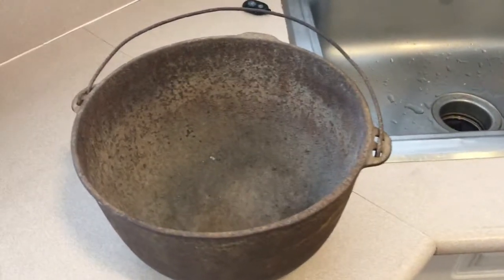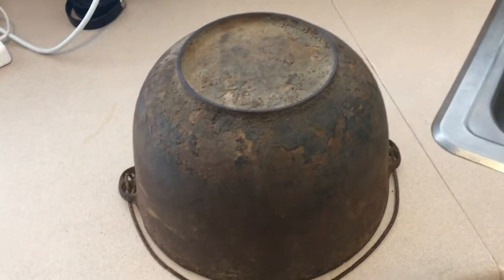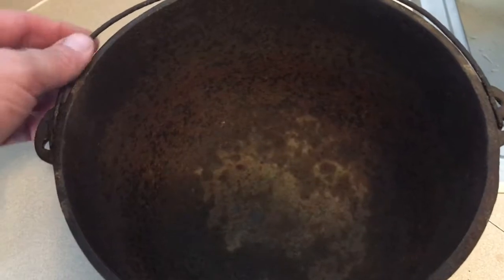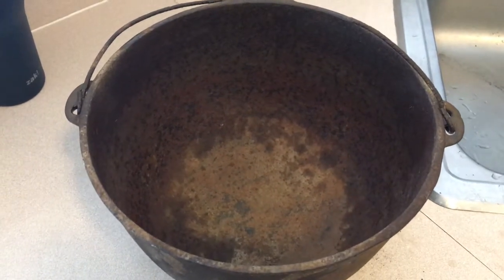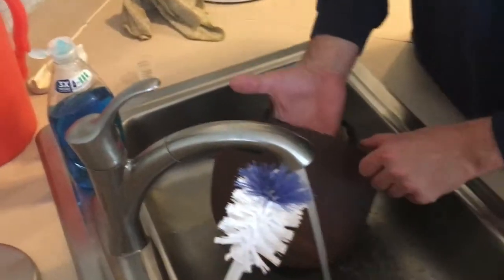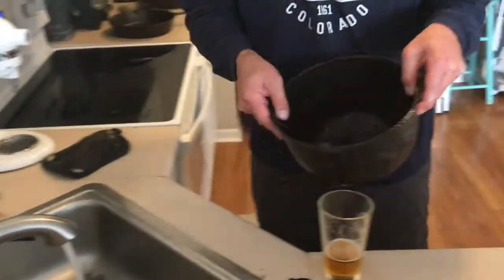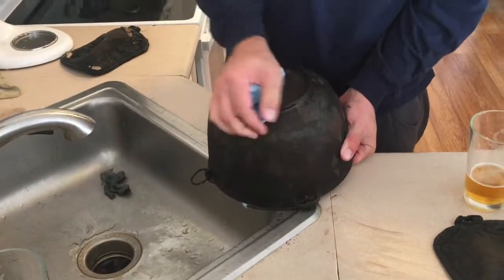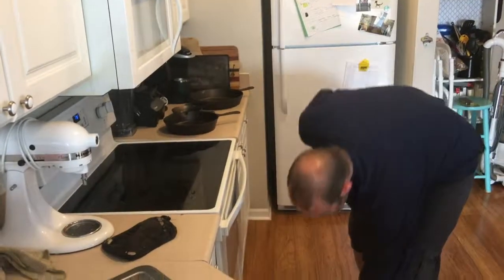wagner cauldron cleaning